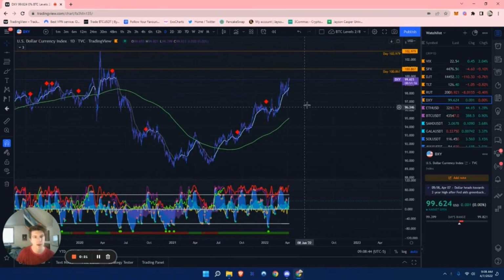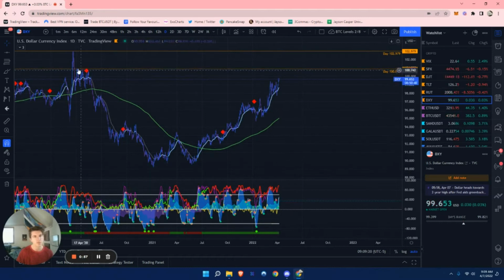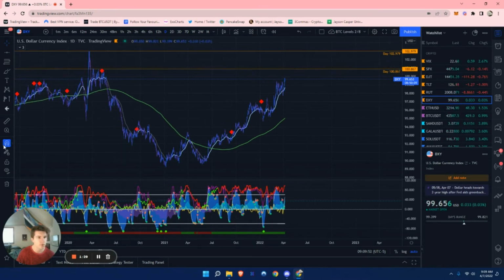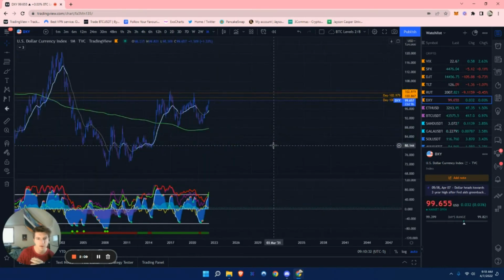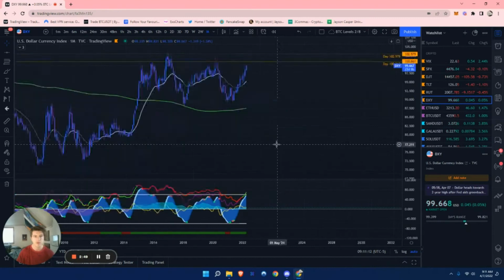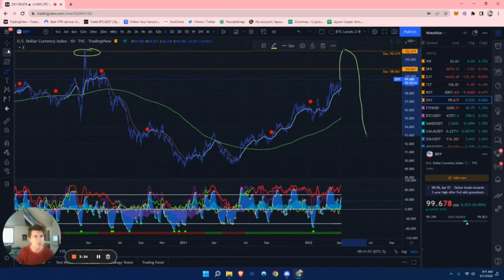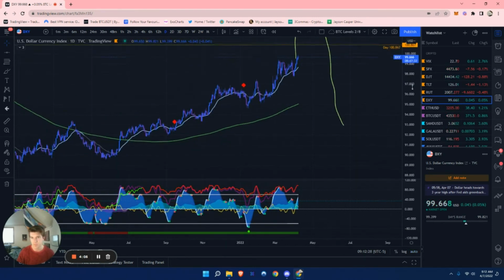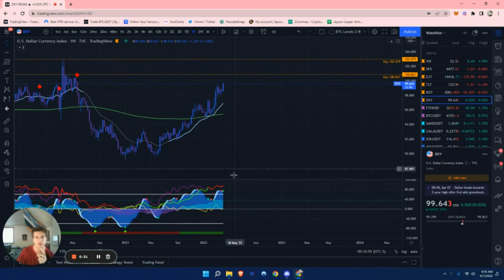Analysis of The Dollar Index and Bitcoin | What is happening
Analysis of the dollar index and what is means for Bitcoin